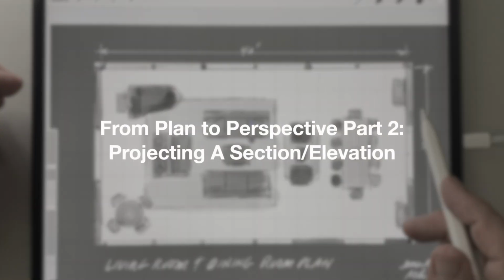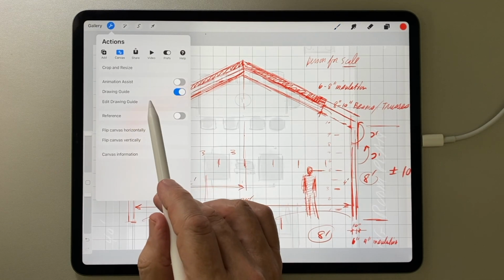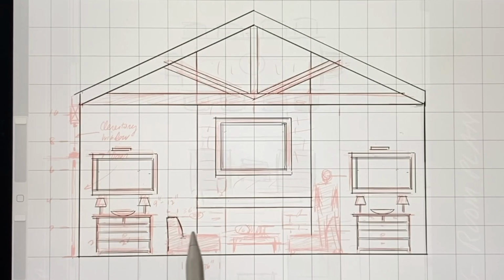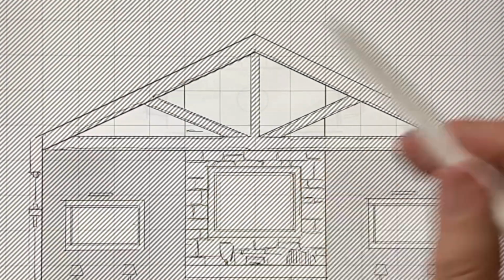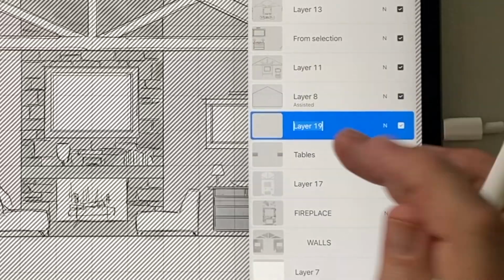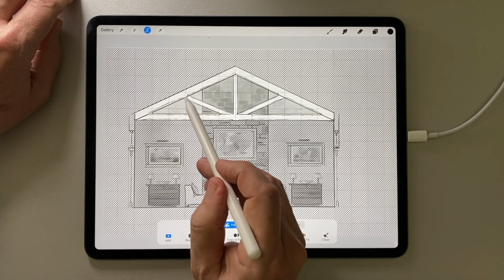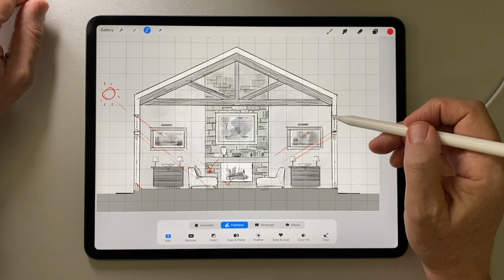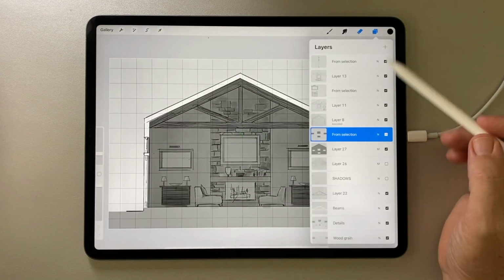fast plan to elevation in procreate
To download the FREE assets that come with this series

In part 2 of our 3-part series, we’re going to use Procreate to design and render the elevation of the Great Room we designed in Part 1, again using only proportions, no grids or scale rulers. And the reason we’re doing this is so you can see you are capable of developing an accurate design—along with the drawings needed to explain your idea, without ever using a keyboard and mouse, or even a scale ruler—just the Procreate app, and the superpowers of this iPad.